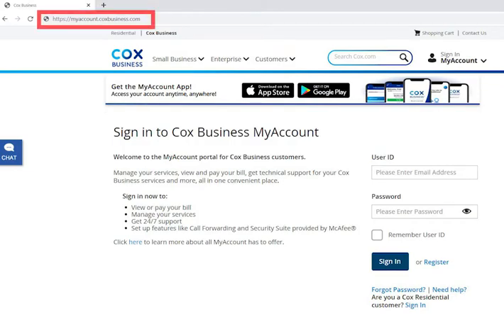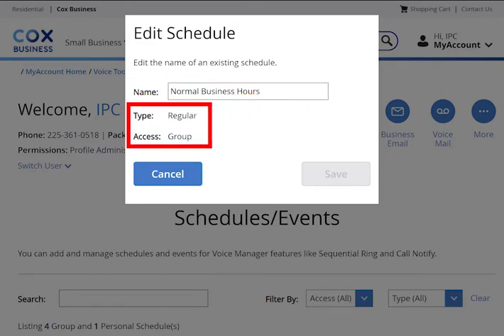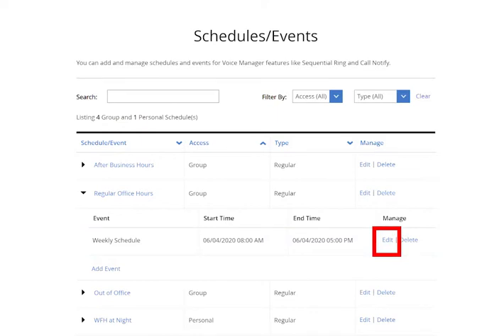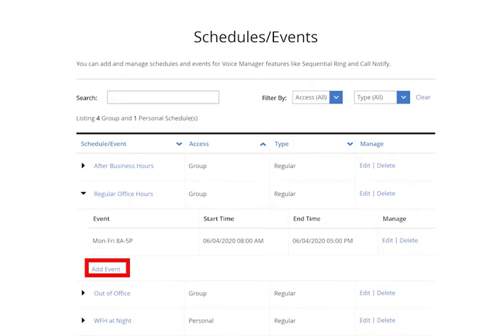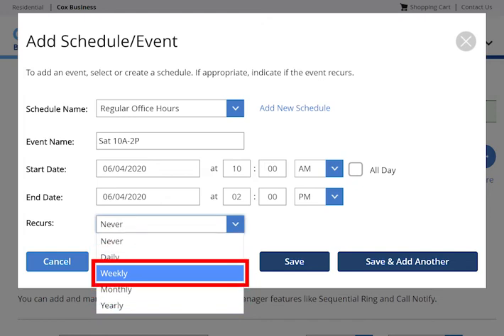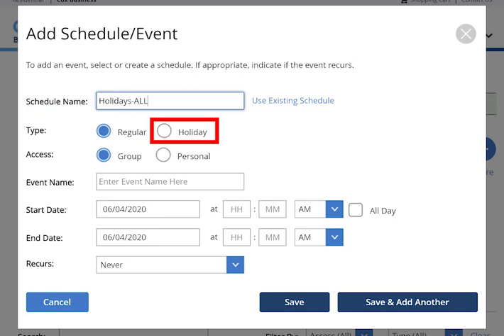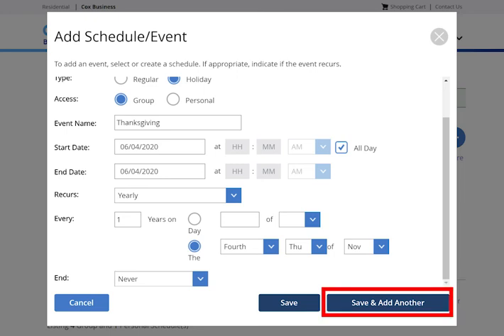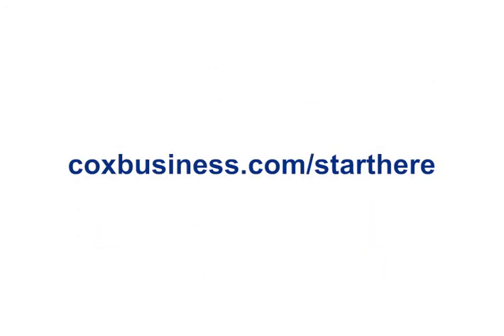Setting Up Schedules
Schedules allow users to customize messages for the Auto Attendant feature, Call Forwarding Selective feature, and others. These messages are played for callers to hear during “events,” such days of the week, times of day, holidays, and regular times that the office is open or closed.